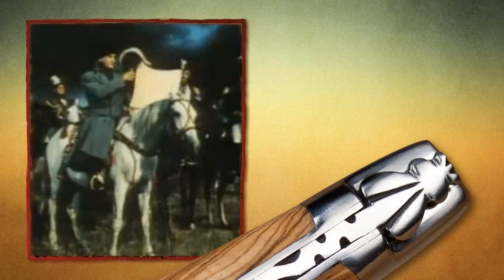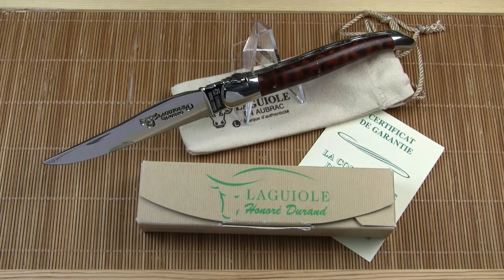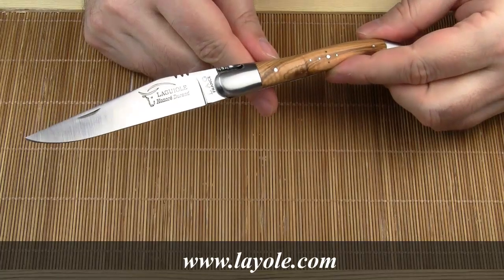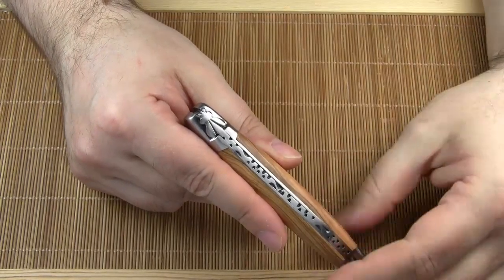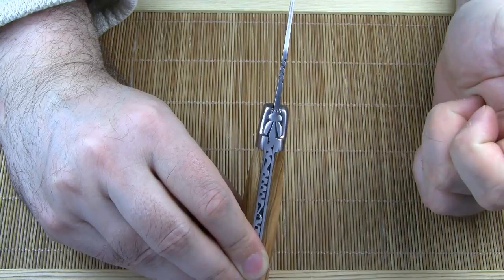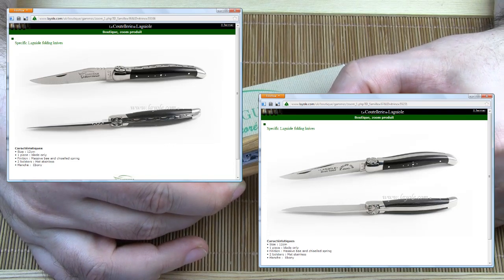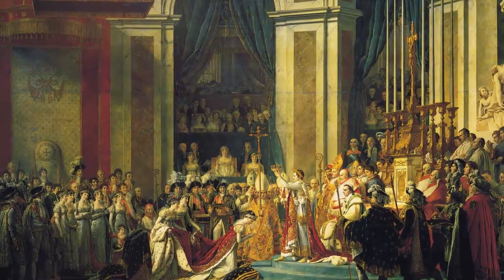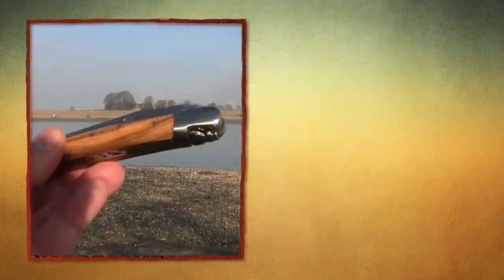A Bee or not a Bee? - A Laguiole Knife by Honoré Durand and a Historical Digression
Get to know an interesting Laguiole brand and learn everything you ever wanted to know about "la mouche", the fleur-de-lis, bees, and Napoleon! ;-)